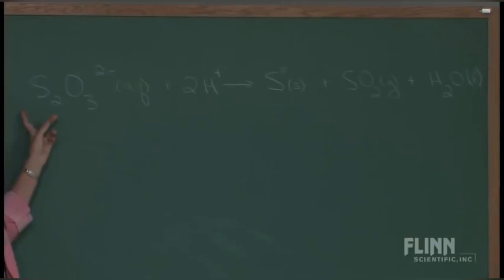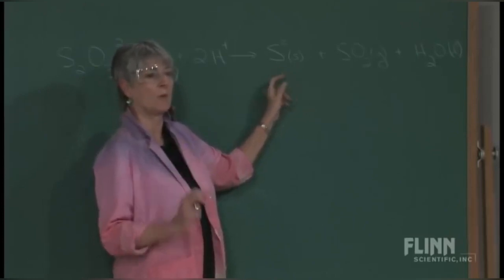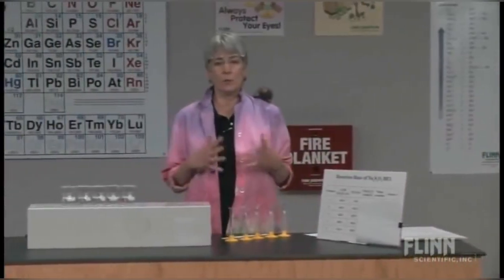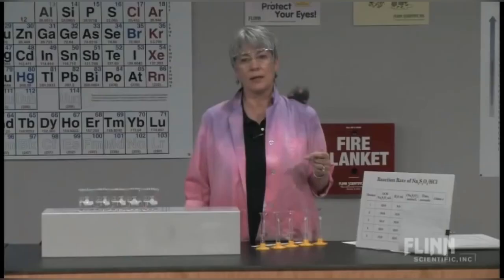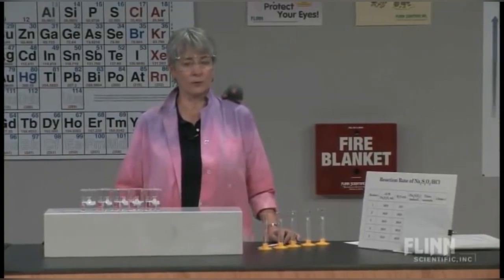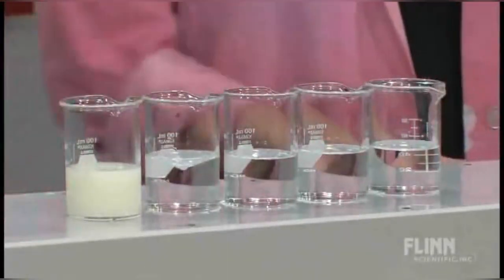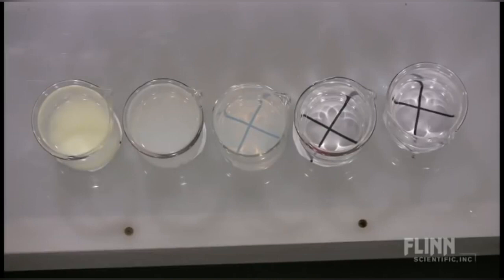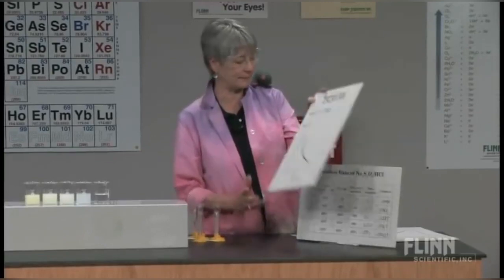Laju Reaksi Natrium Tiosulfat dan Asam Klorida